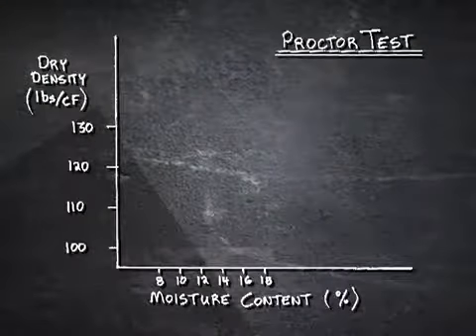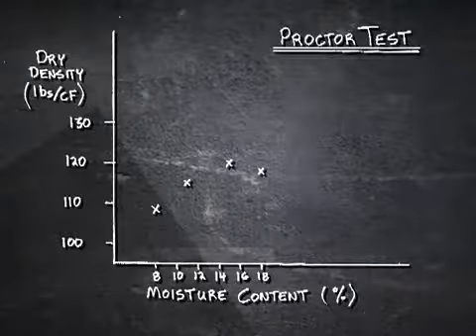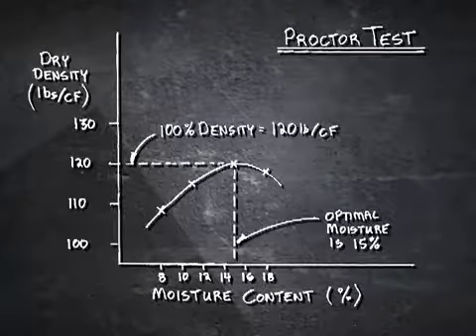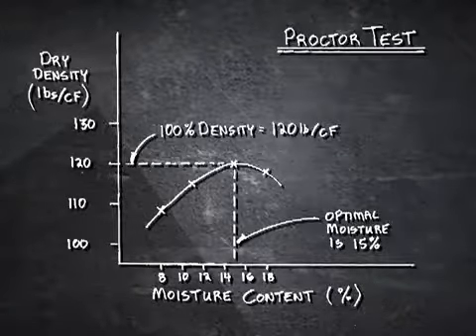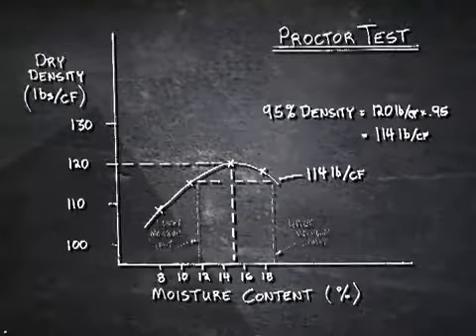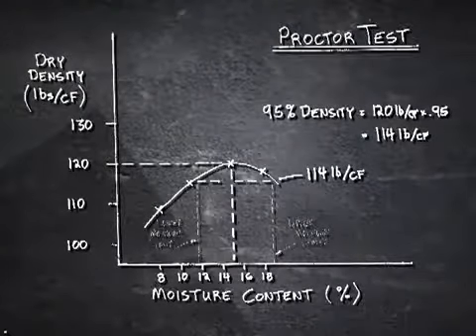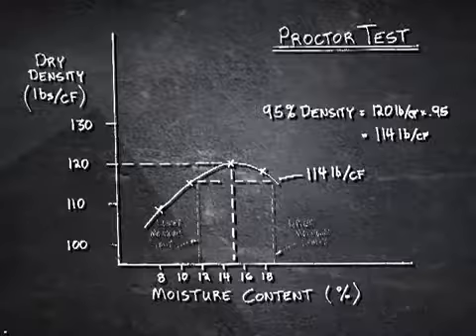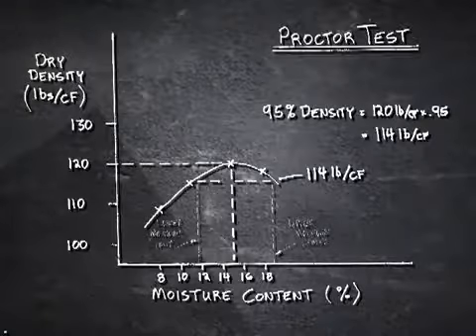Soil density and proctor test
Procedure for finding the soil density.